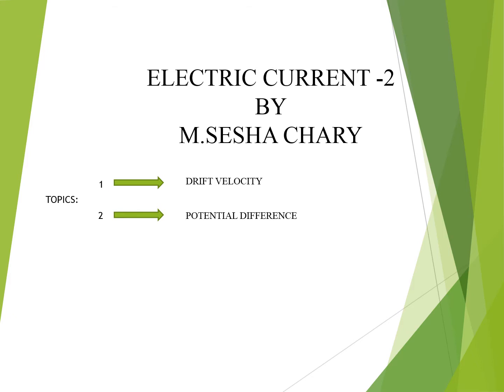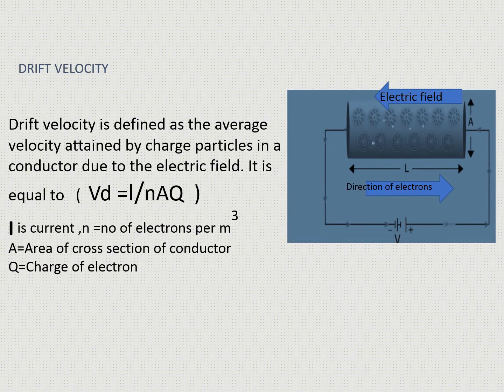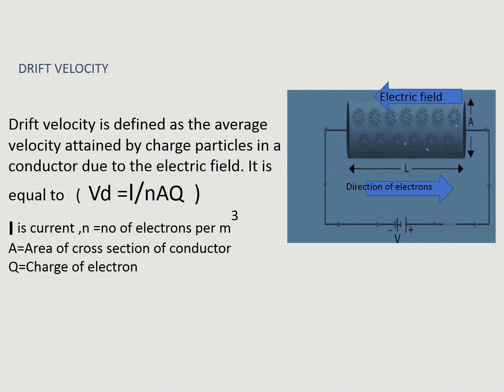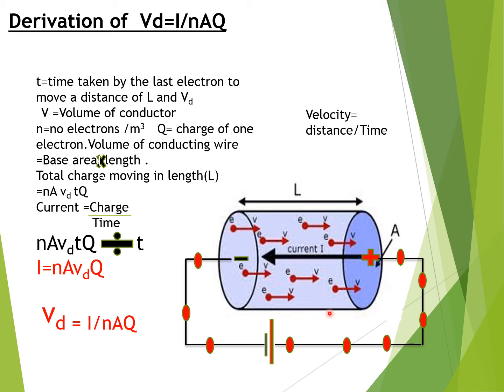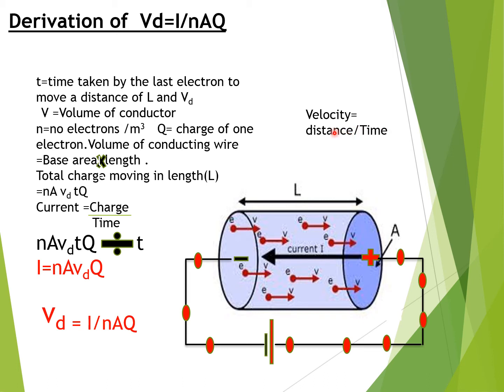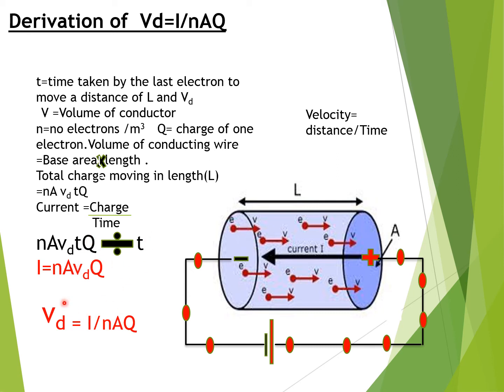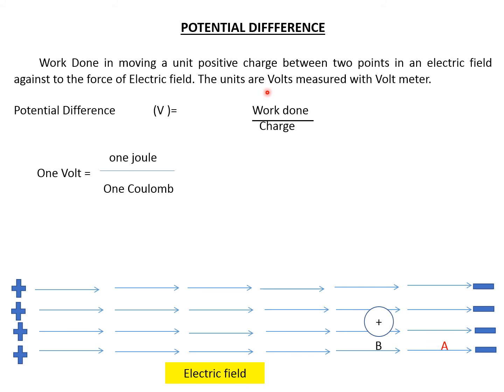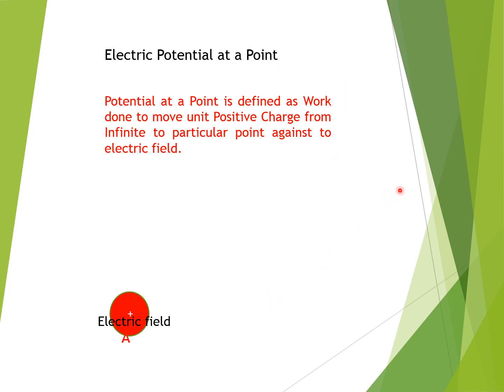ELECTRIC CURRENT 2 & Drift Velocity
Class  X